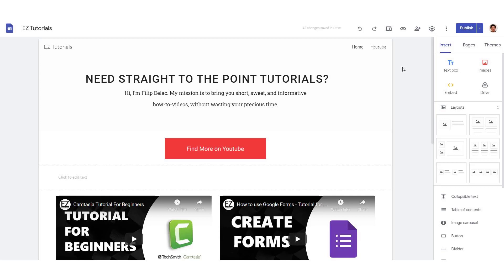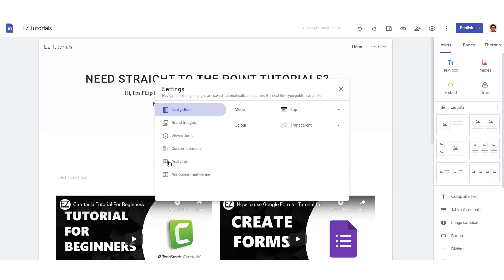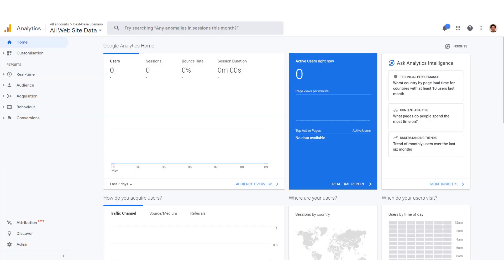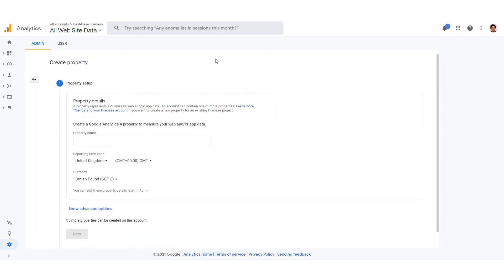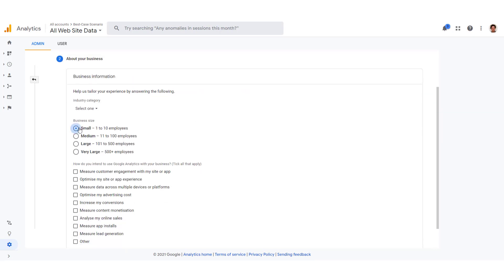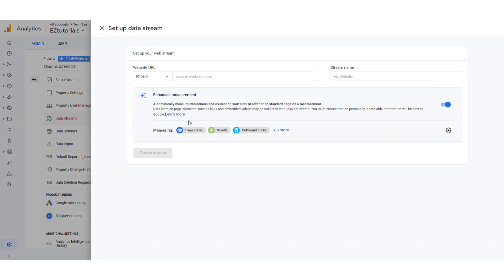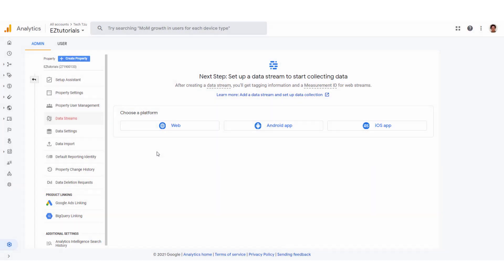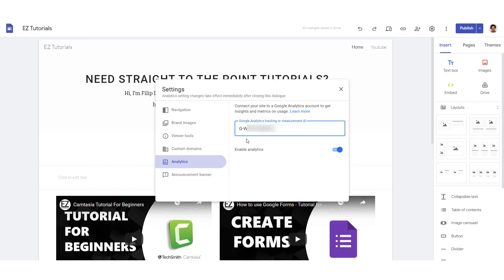Add Google Analytics To Google Sites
Quick and easy way to add Google Analytics to your Google site. Hope this video is helpful to you.